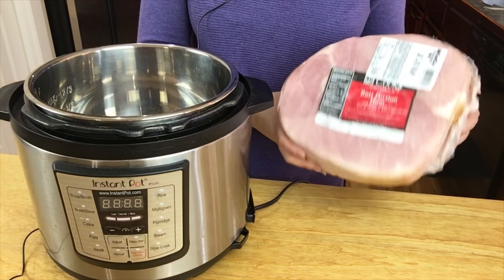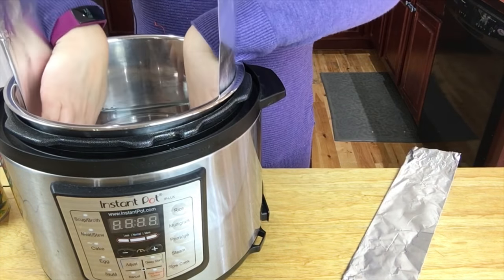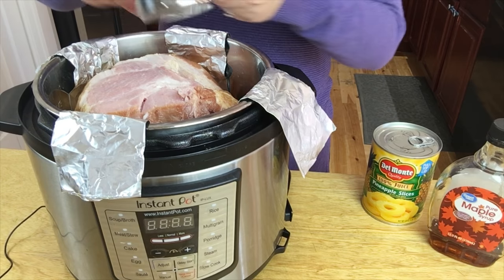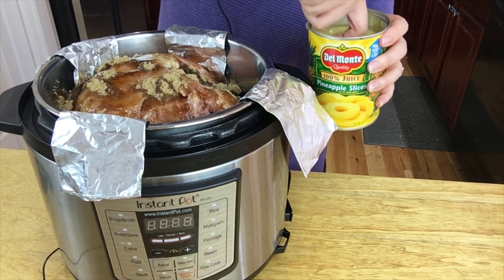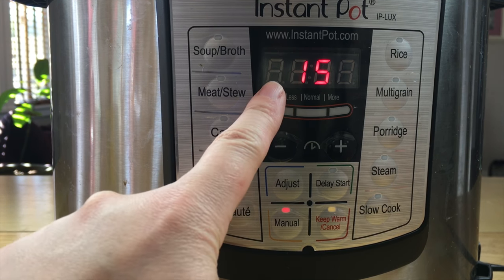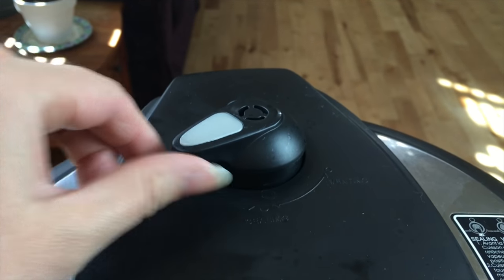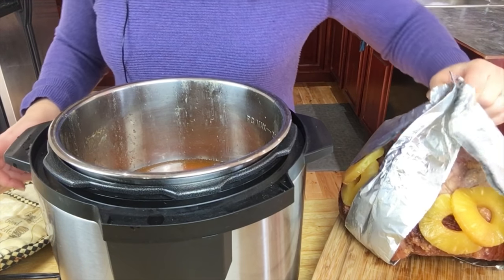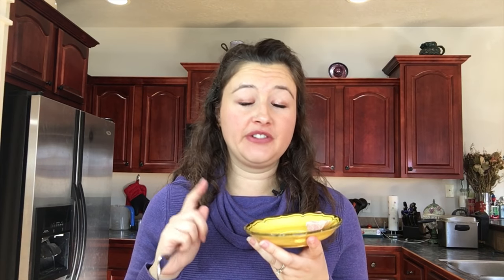How To Cook Ham In a Pressure Cooker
If you want a easy recipe for ham that doesn't take up room in your oven, look no further. This instant pot/pressure cooker ham recipe is delicious with just the right flavors. Give this holiday ham a try and tag me in a picture.

Instant Pot Accessories 7 piece Kit
Instant Pot

Melissa (CWALS)
16432 N. Midland Blvd. # 28